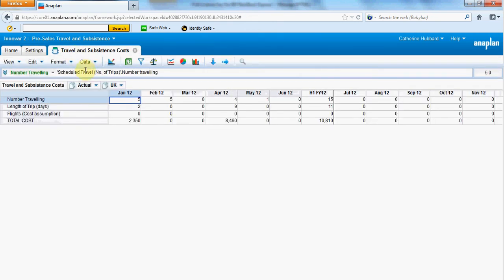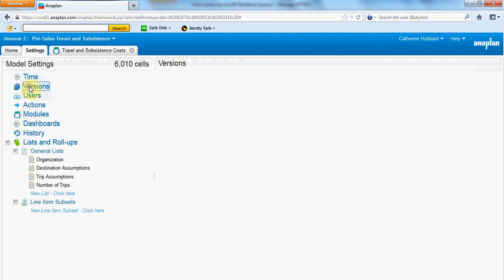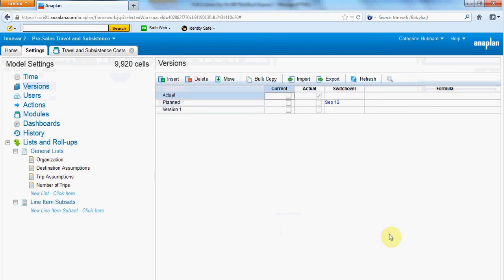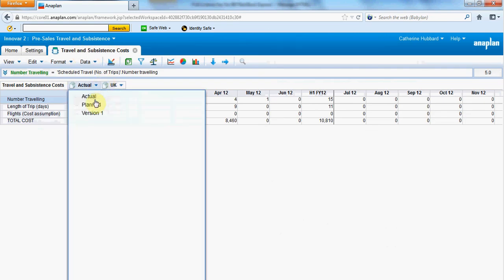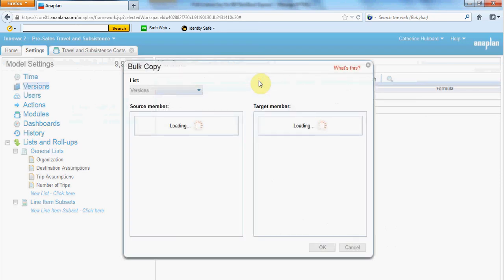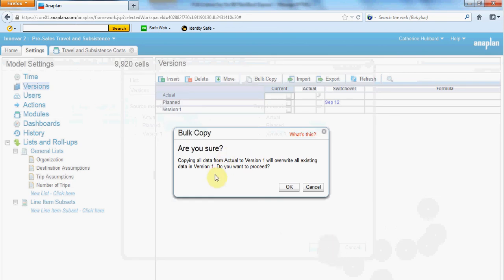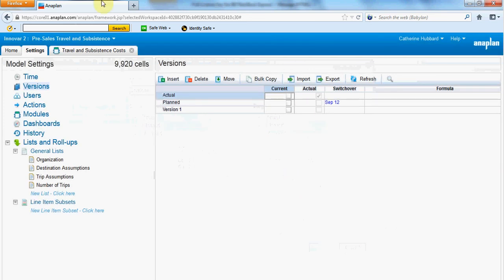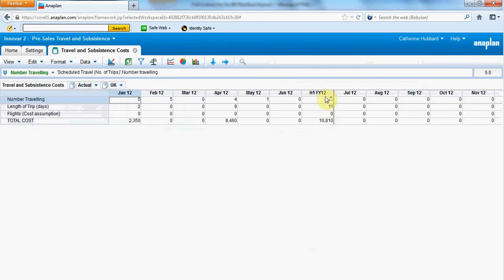Anaplan Copy Versions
How to copy versions in your Anaplan mode